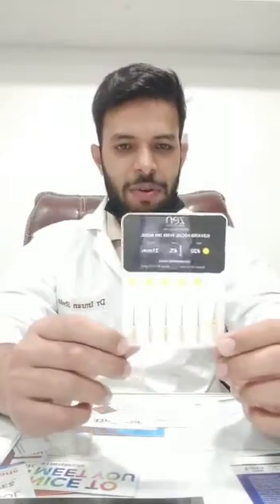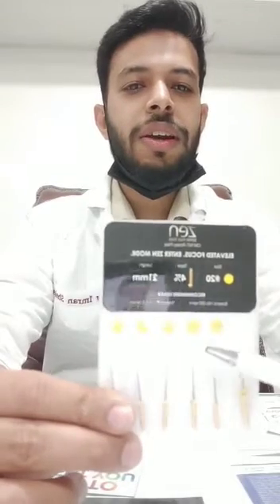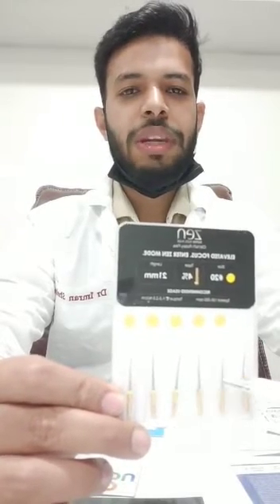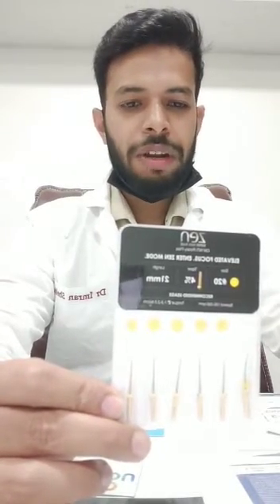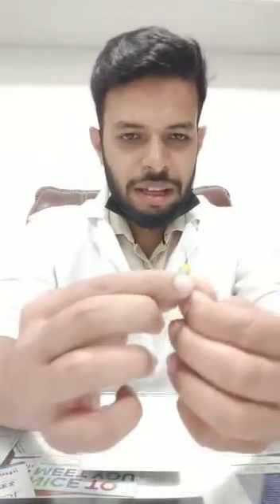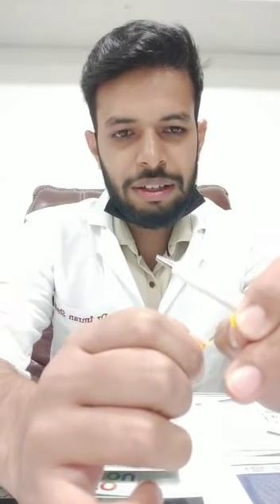Zen SuperFlex Files - Dentist Review - Dr. Imran Shaik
Zen Super Flex Files are the quintessential Gold Heat Activated rotary files for dental professionals that perform high quality dental treatments. These files come from the house of SpeedEndo and retain the enhanced qualities of unmatched flexibility & reliable longevity. Zen Super Flex Files have a triangular cross section resulting in three crafted cutting edges. The gold heat activation ensures that the file has a stark increase resistance to cyclic fatigue when compared to files in the segment.

With ISO standardized constant tapers & sizes, Zen files give you excellent control over any clinical situation. Moreover, the latest Controlled Memory wire used, allows you to pre-curve your file based on the canal anatomy. That’s right. You get complete control. No more worrying about apical extrusion or unwarranted dentin loss.

Why Zen?

Dentists in the 21st century have the daunting challenge of seamlessly switching professional roles between Clinician, Entrepreneur, Accountant, Teacher, Student, Counsellor & the list goes on. Being a quintessential mix between Art & Science, Dentistry demands its professionals to stay laser sharp focused or as we like to call it enter the Zen Mode.